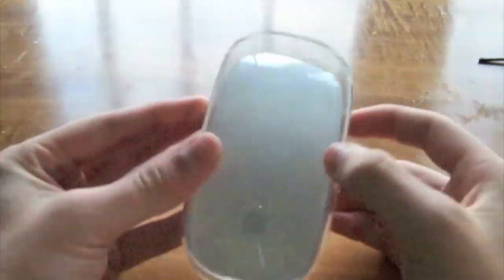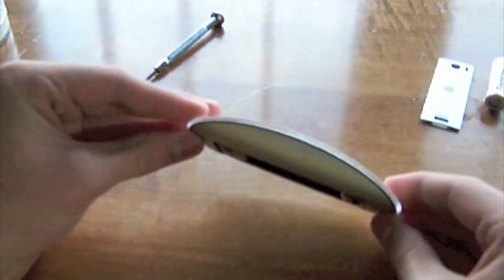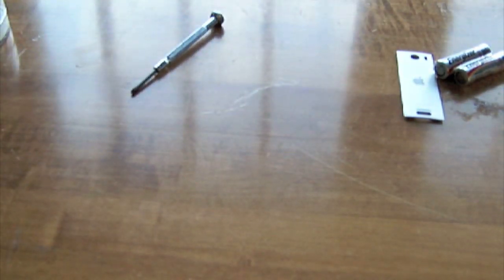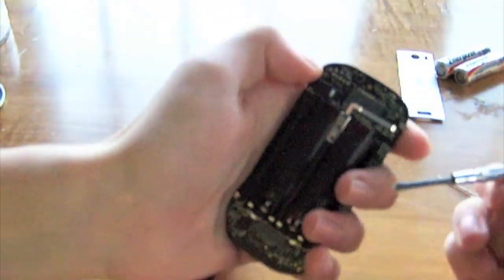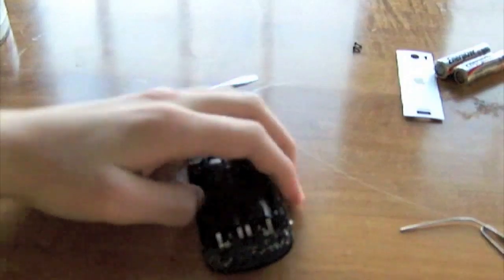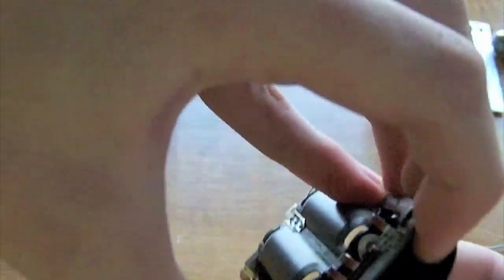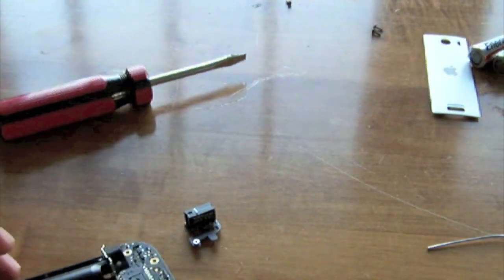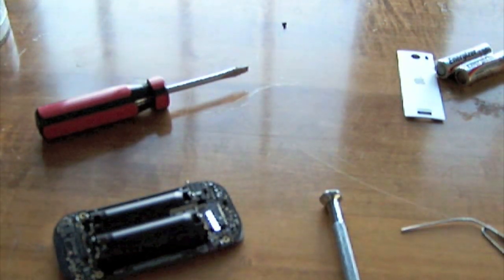Magic Mouse Teardown Part 1/2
Magic Mouse Teardown Part 1/2 How to take apart Apple's Magic Mouse. Do this at your own risk. The following actions done in this video DO VOID your warrenty. I Nick (ouimetnick/cell1540rol) is NOT RESPONSIBLE FOR ANY LOSSES if you decide to do what you see in this video to your gadget (magic mouse)